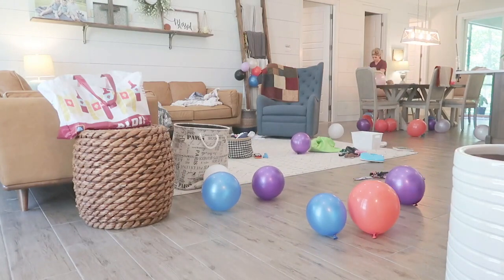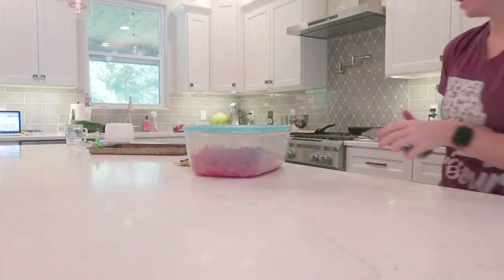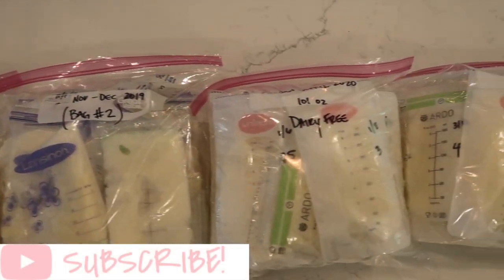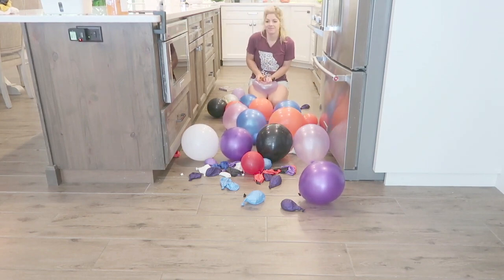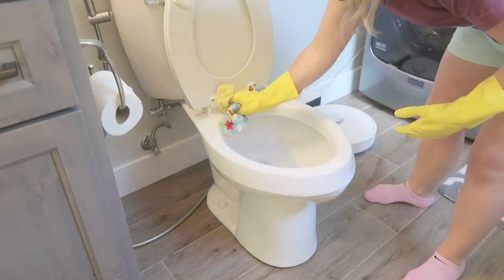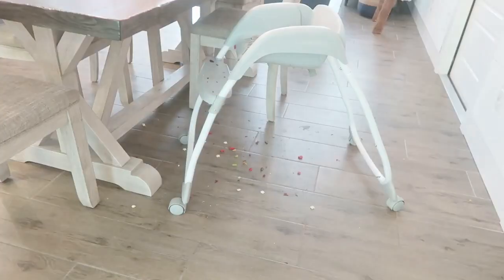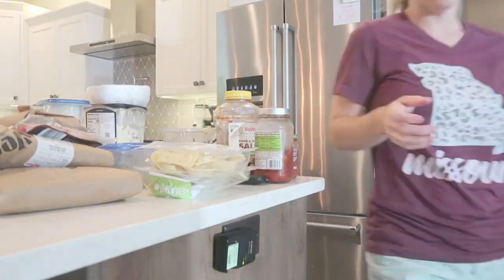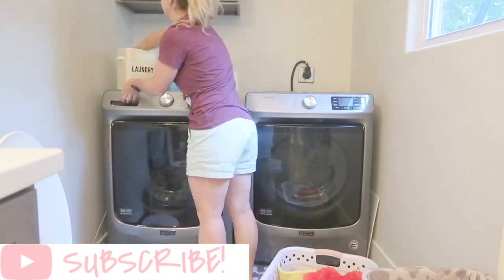*NEW* Whole Day Clean With Me 2020 | After Company Clean Up! Cleaning Motivation | Rachel Engelbarts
Watermelon Cutter:
Balloon Arch:
Balloon Air Pump:
Baby Gate:

Items I commonly use*:

Toddler Plates (similar)
Fruit and veggie storage: (out of stock - similar)
Crock Pot